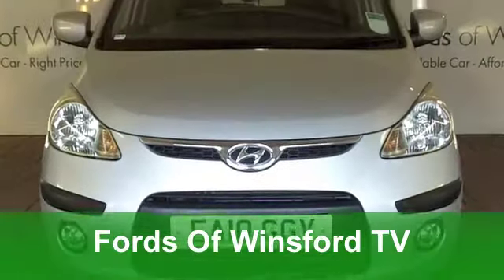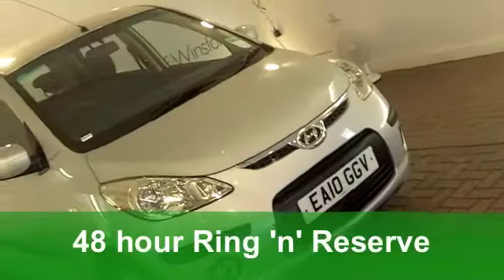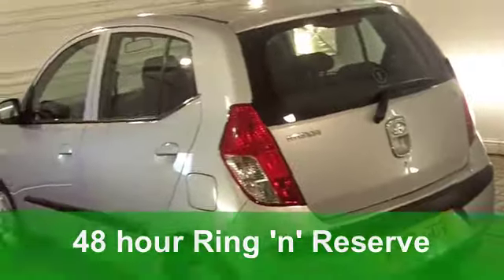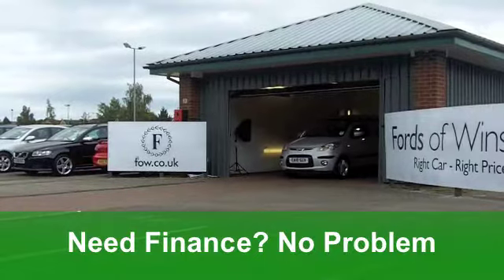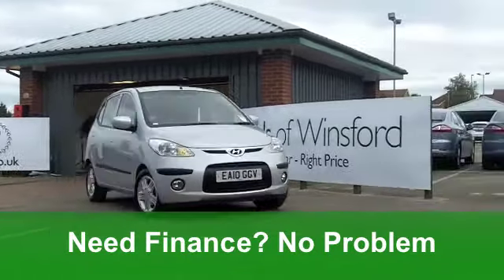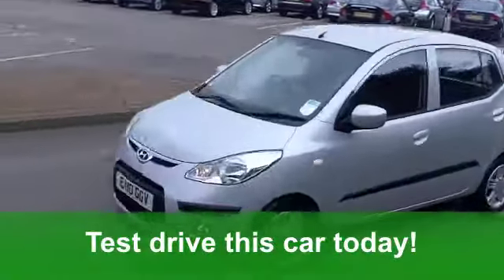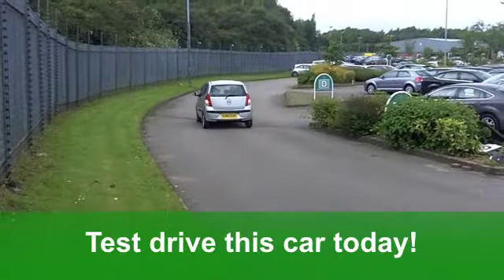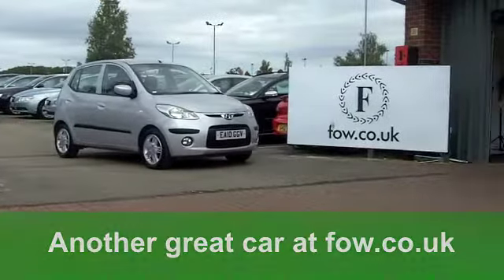HYUNDAI I10 HATCHBACK (2010) 1.2 COMFORT 5DR AUTO - EA10GGV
HYUNDAI I10 HATCHBACK (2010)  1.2 COMFORT 5DR AUTO

DETAILS:
First registered: 30/03/2010
Current mileage: 7,230
Registration: EA10GGV
Colour: SILVER

FEATURES:
all round electric windows, remote central locking, cloth interior, all round airbags, air conditioning, eps, abs, alloy wheels, metallic paint, cd, parcel shelf present